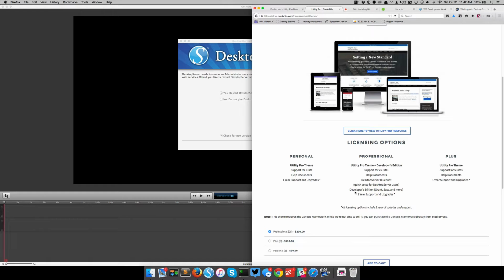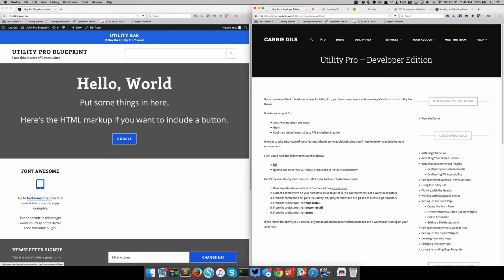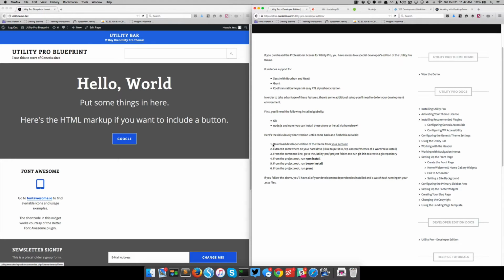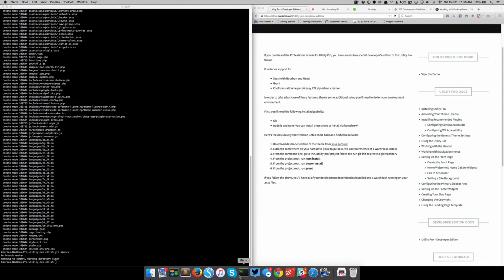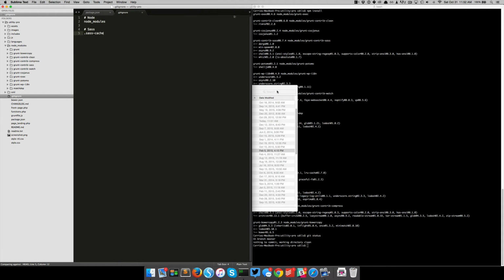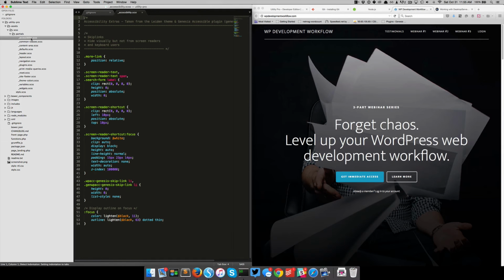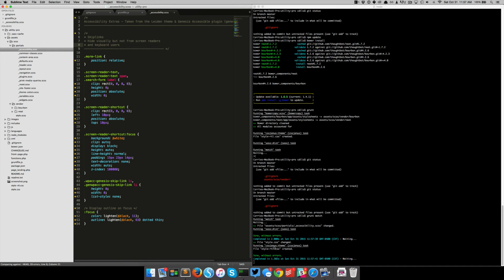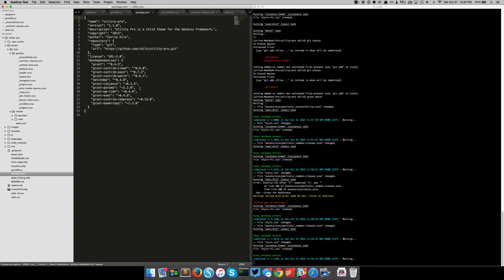Up and Running with Utility Pro Developer Edition